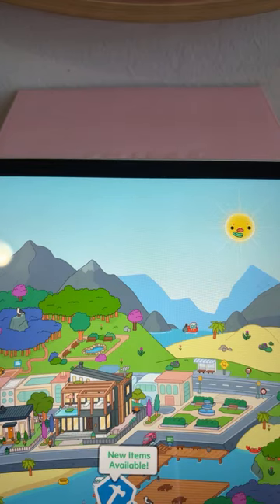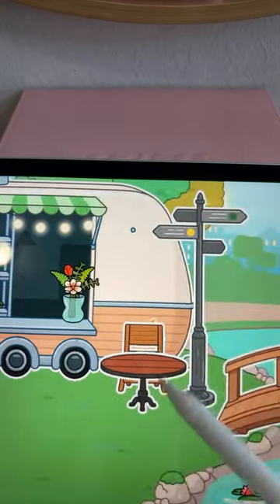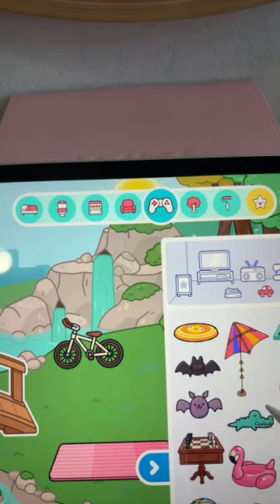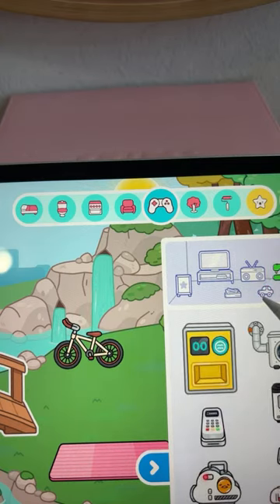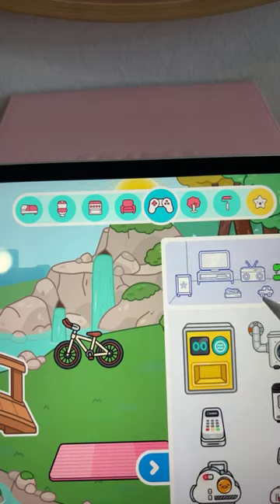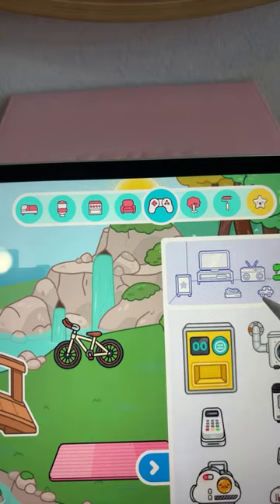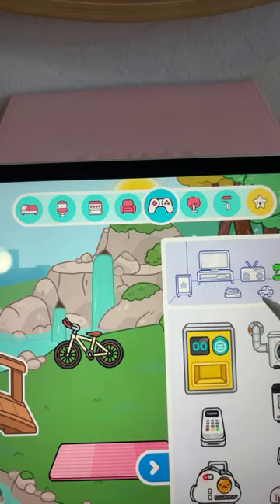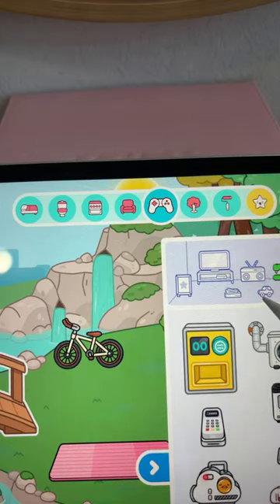NEW TOCA UPDATE! 🥹💘 let’s check it out